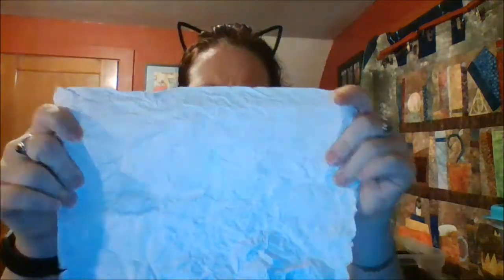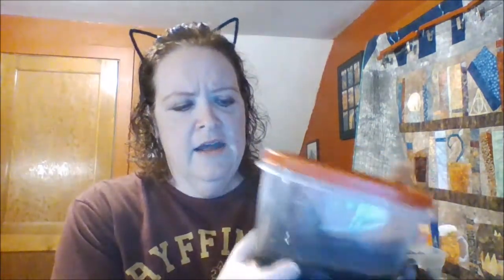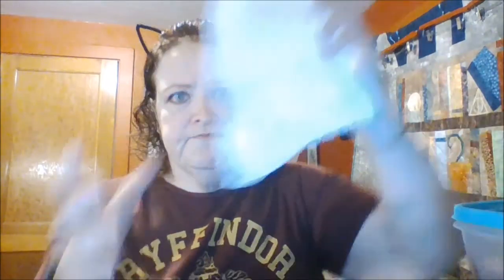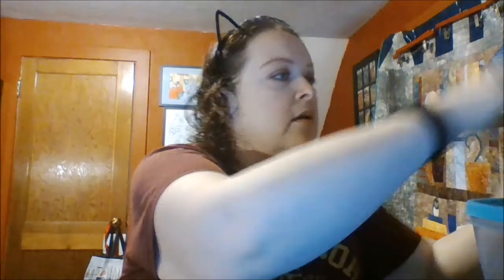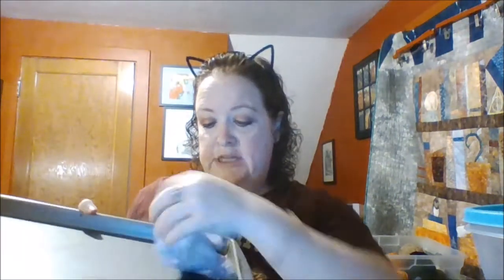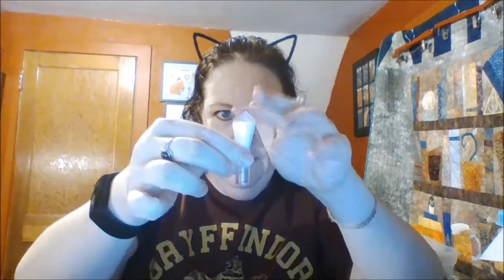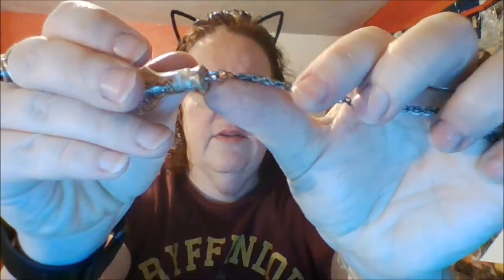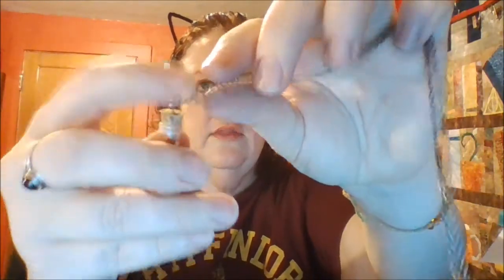Harry Potter Crafts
Join our craft guru Amber as she makes two crafts perfect for celebrating International Harry Potter Book Night (Feb. 4), but her “parchment” paper and potion necklace would be fun to make anytime.